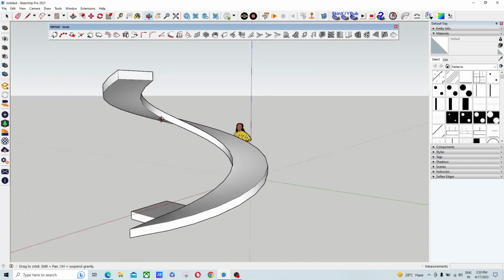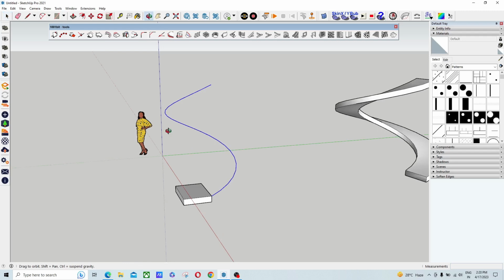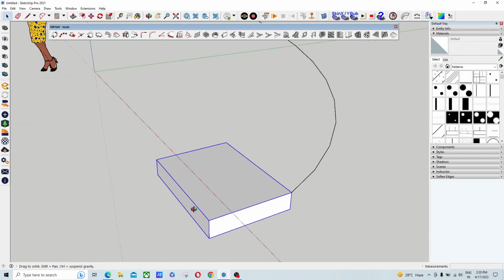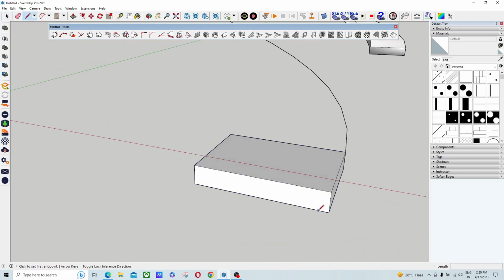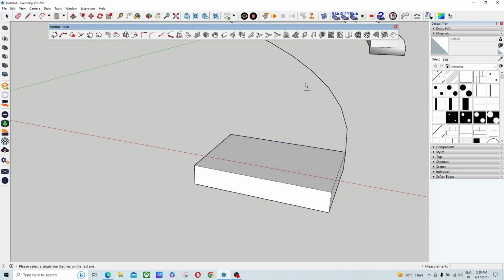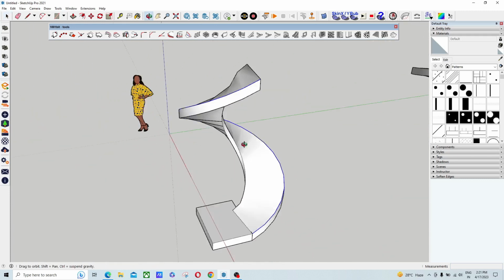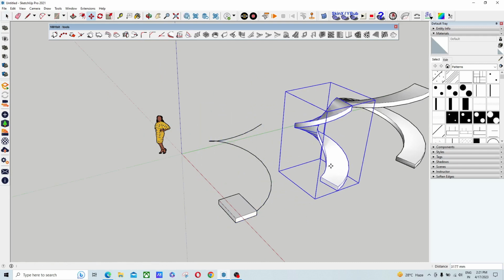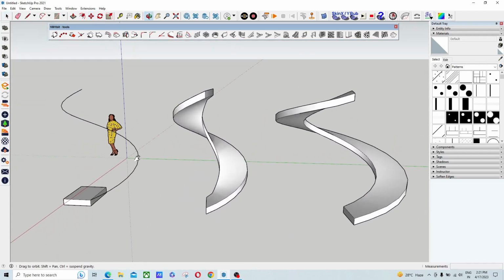how to create circular ramp in sketchup / sketchup tutorial / shape bender plugin